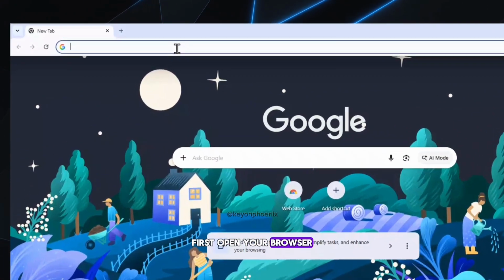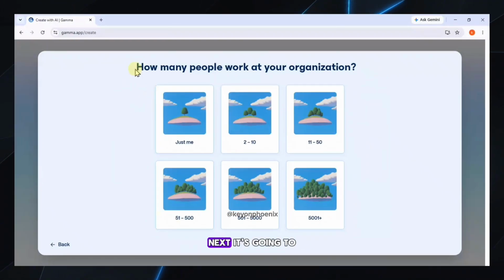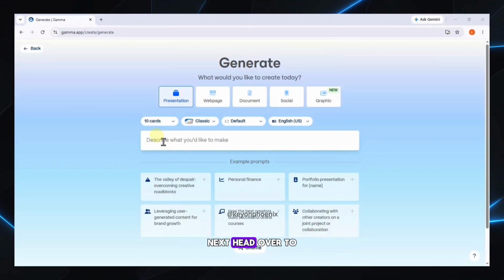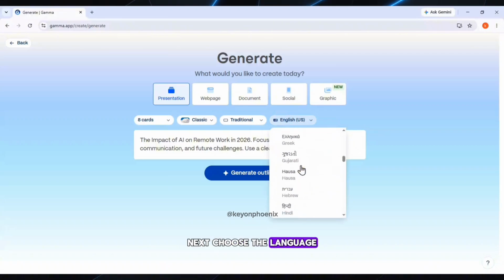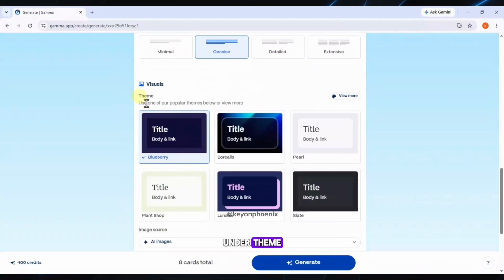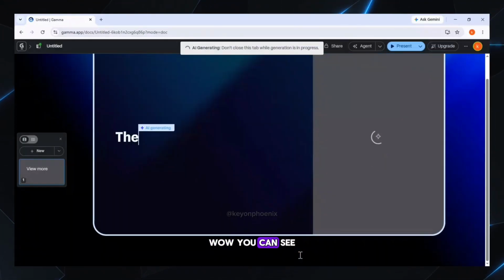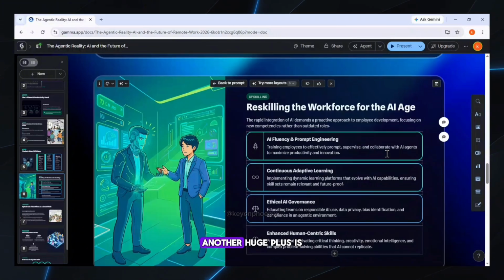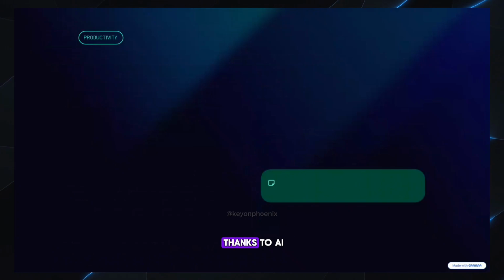How to Create a Professional Presentation in 1 Minute with AI.🚀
Stop wasting hours designing PowerPoint slides manually! In this video, I’ll show you how to create stunning, professional presentations in less than 1 minute using Gamma AI.

Whether you are a student, business professional, or content creator, Gamma AI can transform your ideas or text into fully designed slides instantly. We will explore how it compares to traditional PowerPoint and why this AI tool is a total game-changer for productivity.

📍 Timestamps:
0:00 - Introduction (PowerPoint vs. AI)
0:36 - Setting up Gamma AI
2:03 - Creating a Presentation
5:30 - Customizing Your AI Slides
6:03 - Export to PowerPoint
6:41 - Final Thoughts & Conclusion.